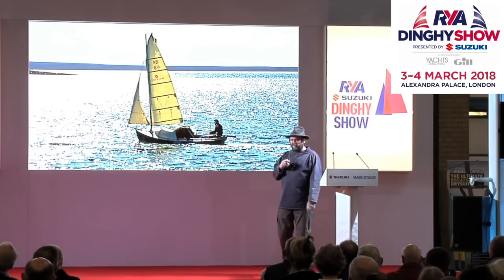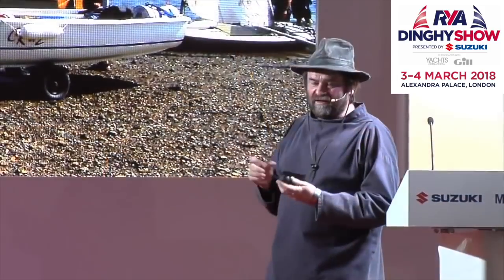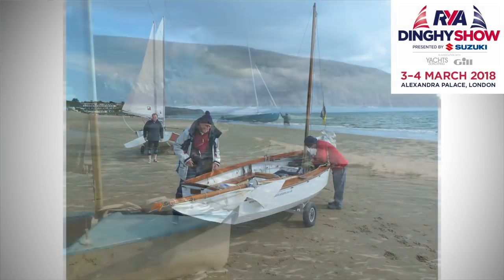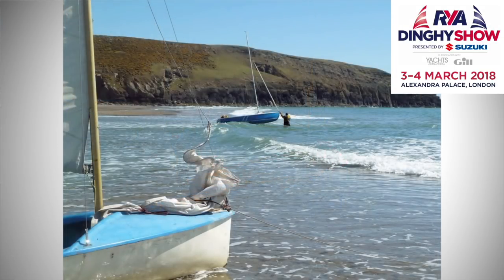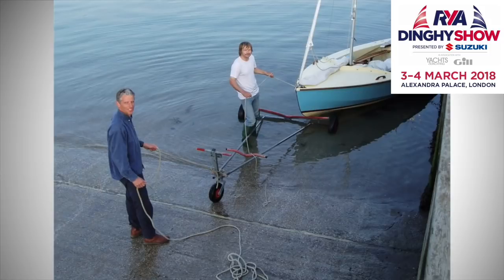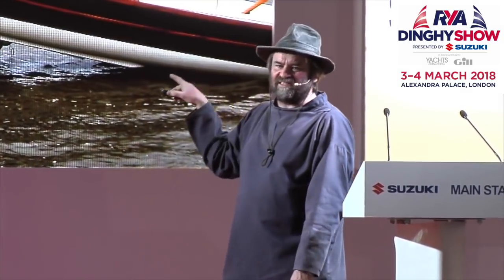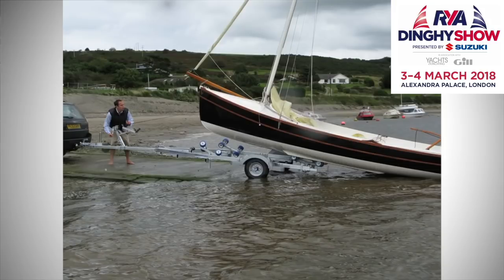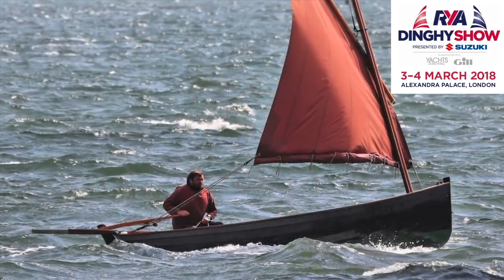Everything you need to know about dinghy cruising with expert Roger Barnes